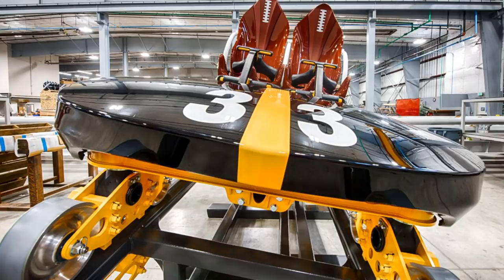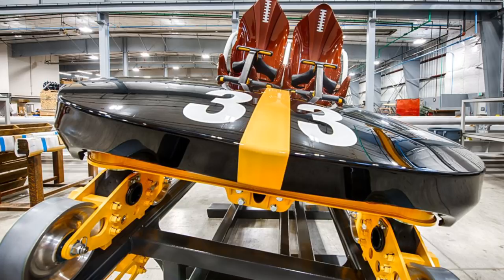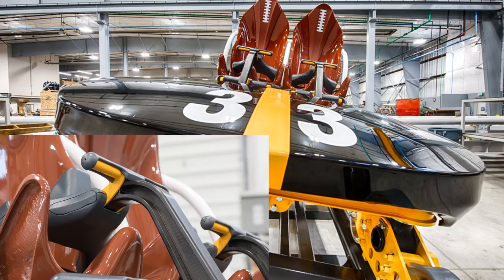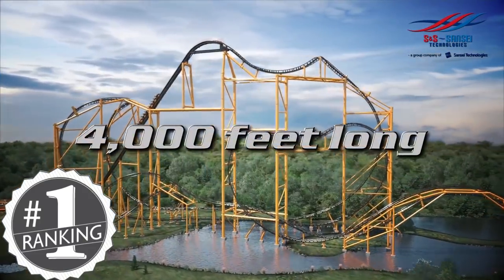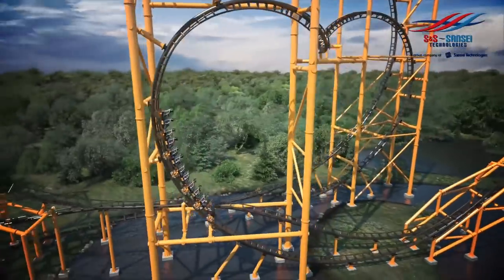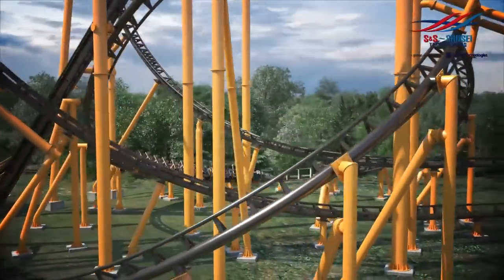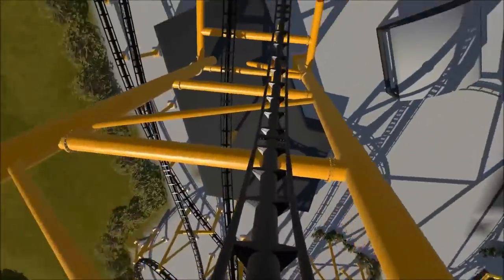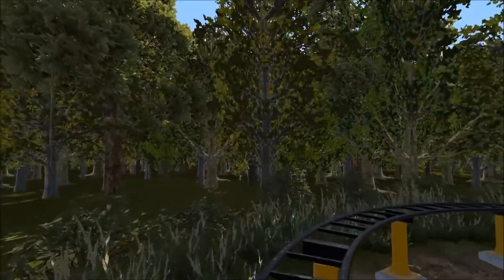Steel Curtain Updated Thoughts & Opinions